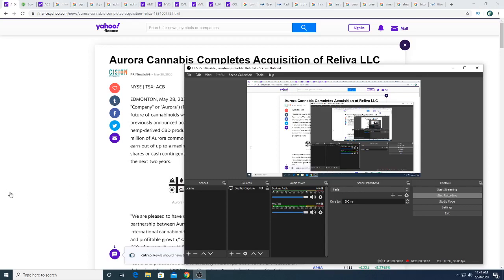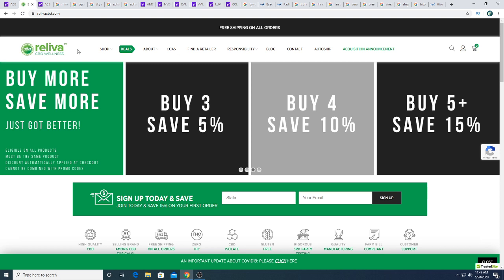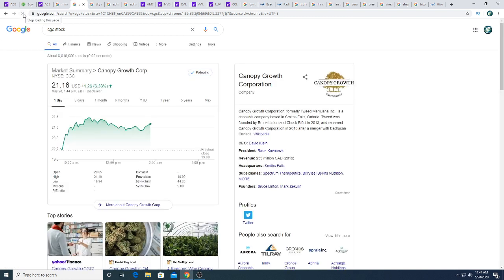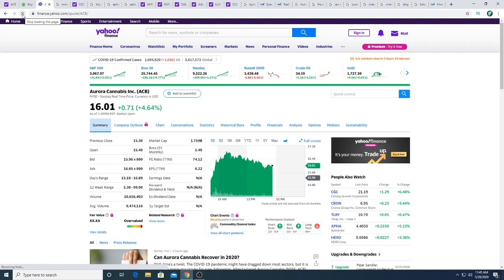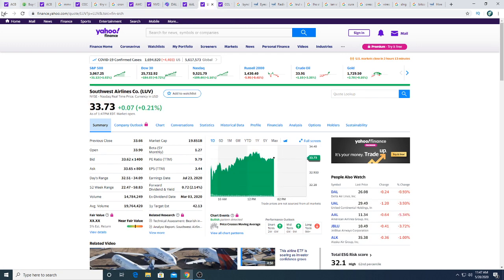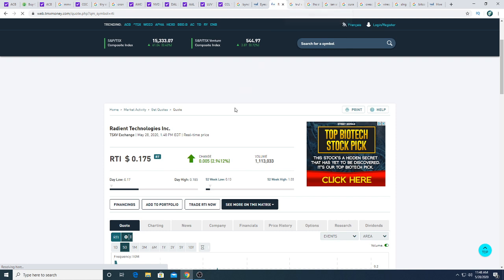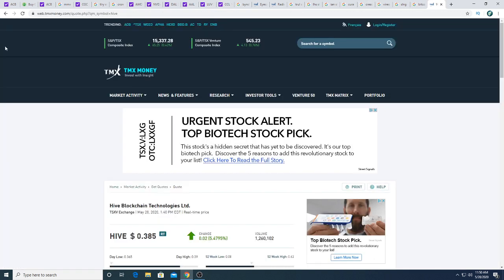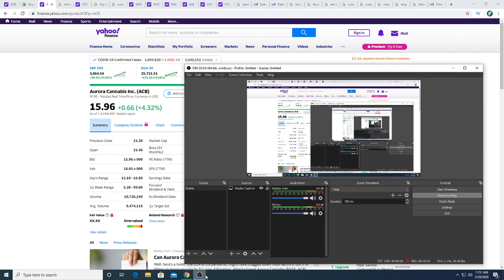Big news Aurora Completes Acquisition of Reliva